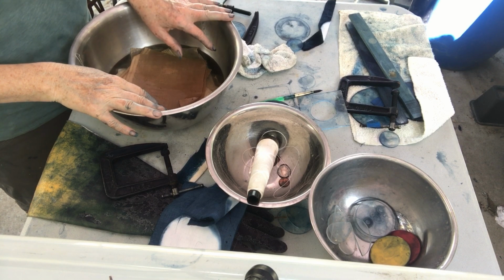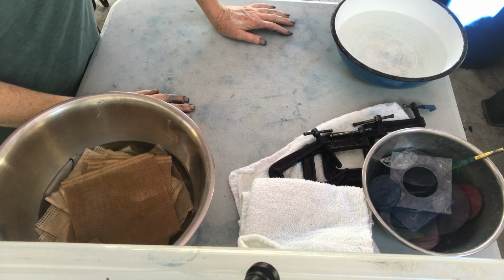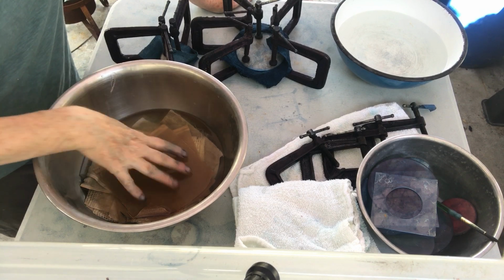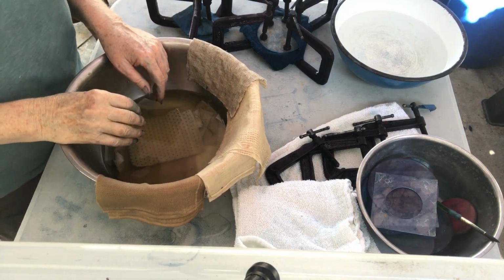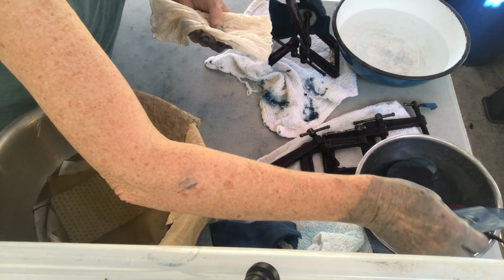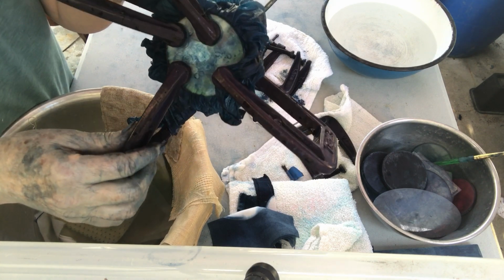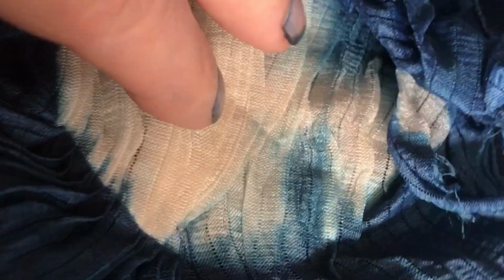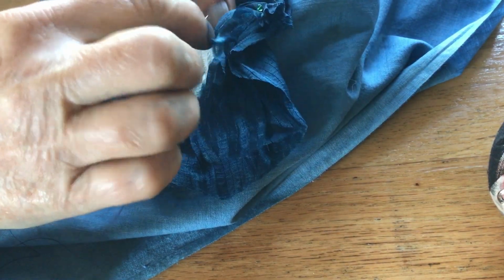Moonmates 4 26 2020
Back out into the studio after the rain, what fabrics I like to use, tinkering with pleated silk moons...